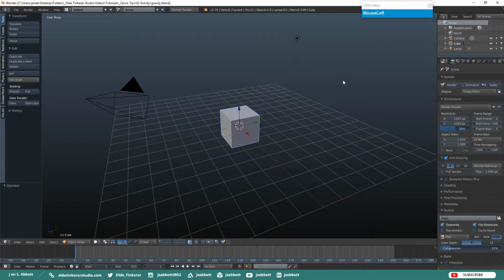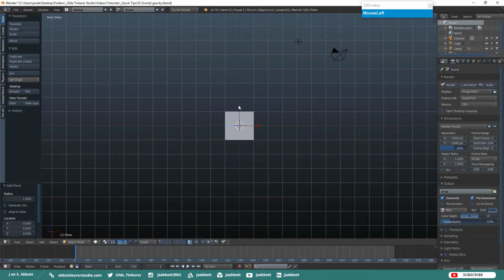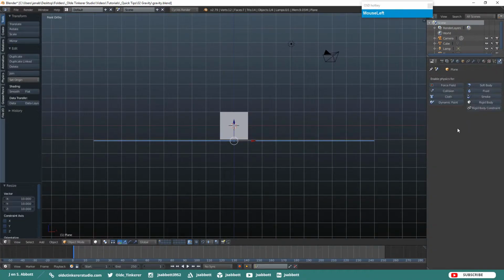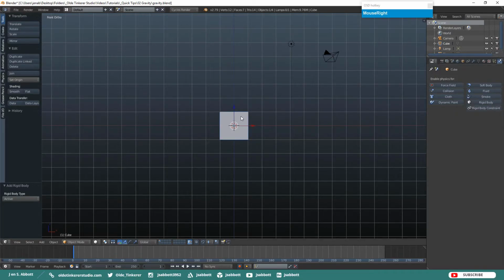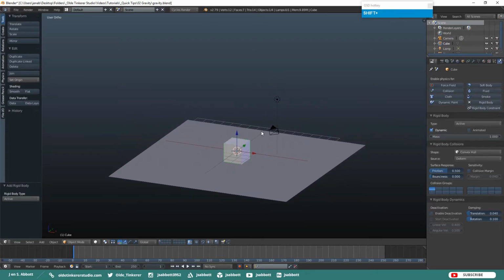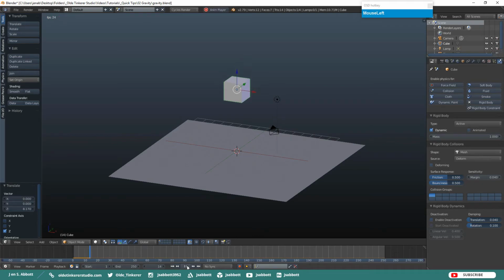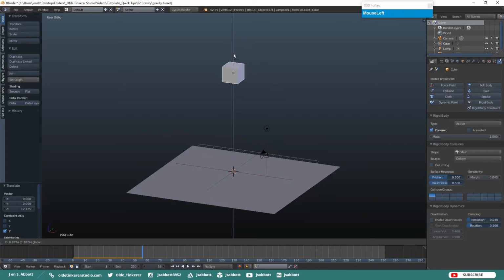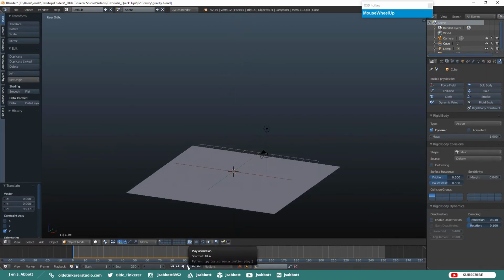Quick Tip: How to use gravity in Blender [2.7]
Welcome to another Blender 2.7 Quick Tip tutorial. In this tutorial we will be learning about gravity in Blender.